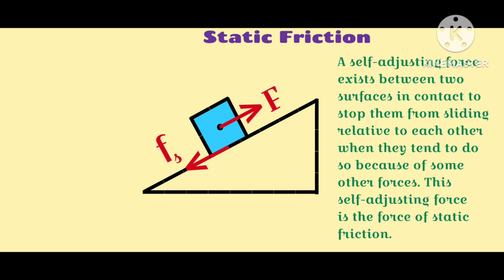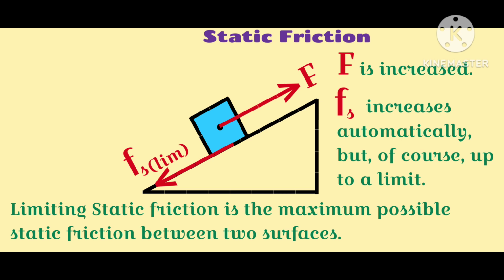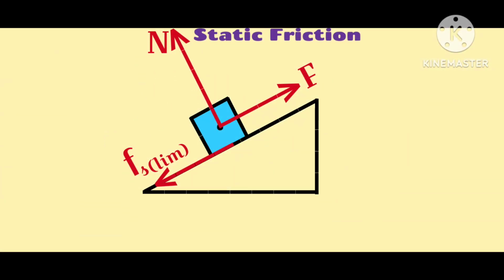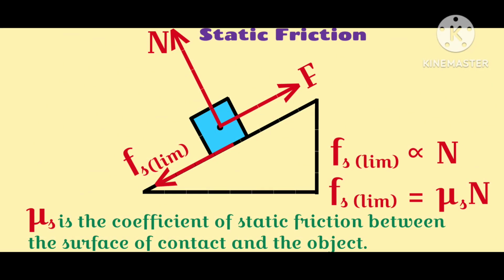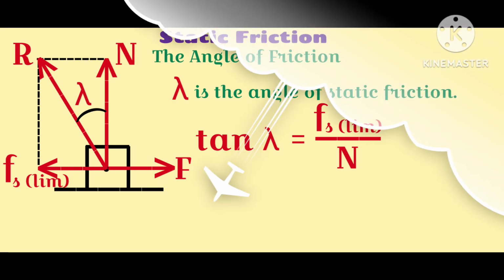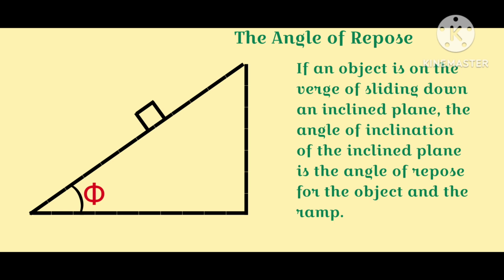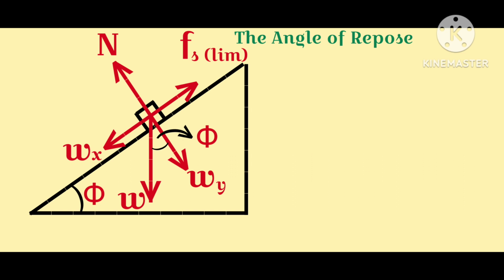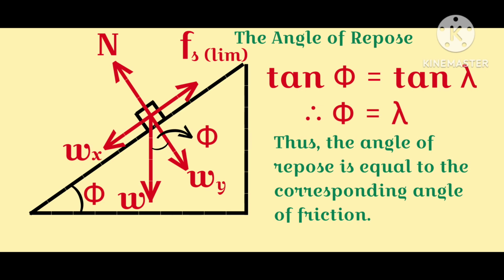Static Friction & Related Terms@pranasishm